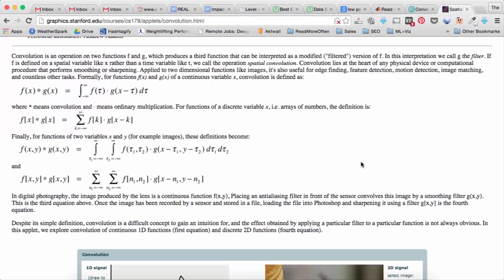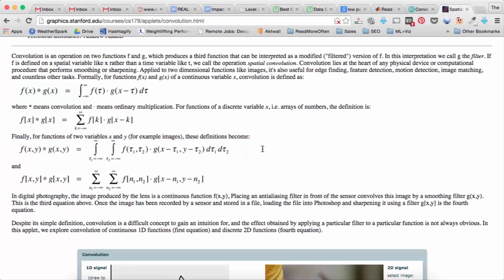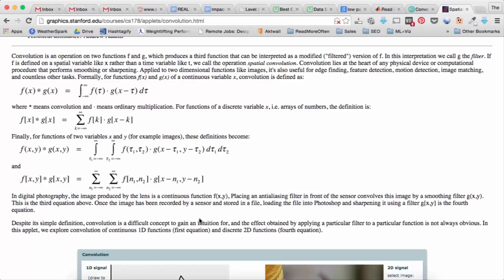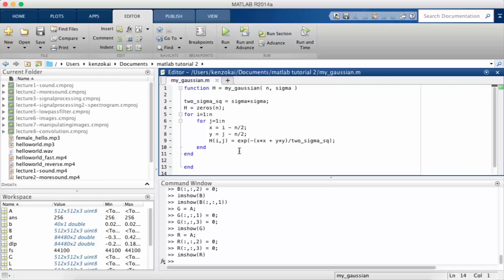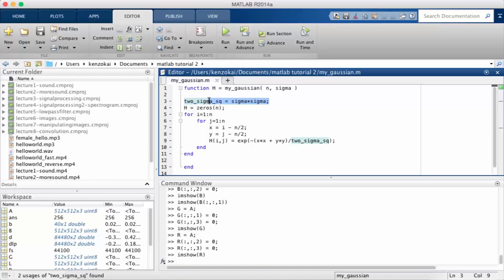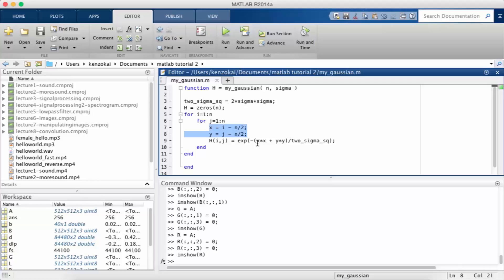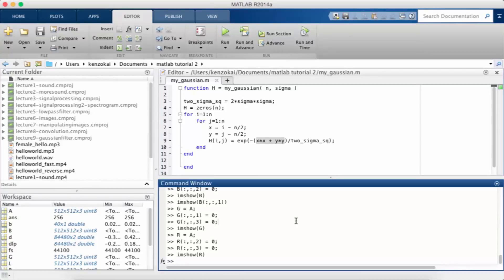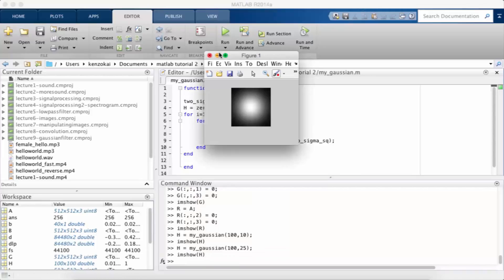Learn MATLAB Episode #20: Gaussian Image Noise Reduction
Now we're going to move on to the next step in order to implement our blurring tool, or our blurring filter.